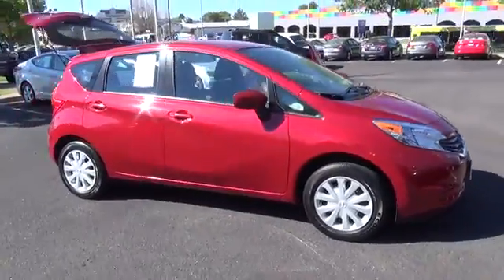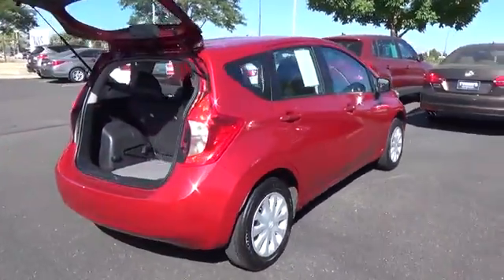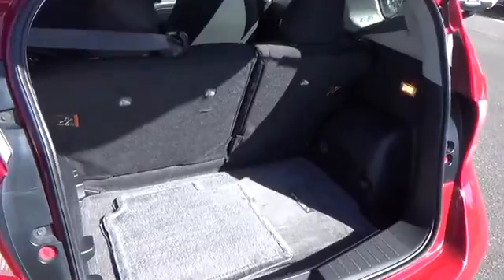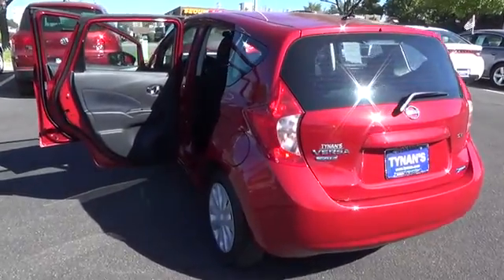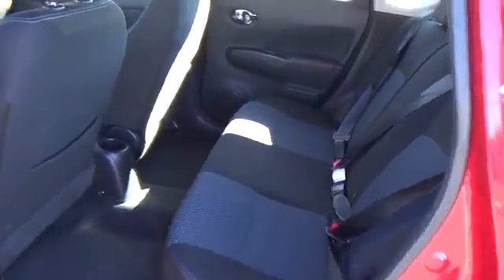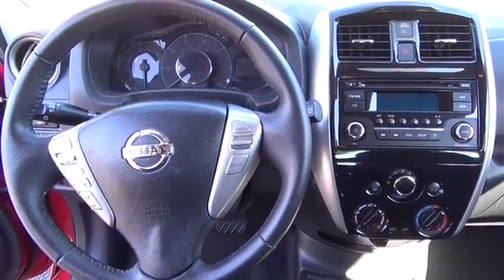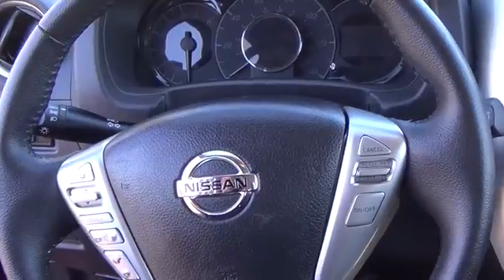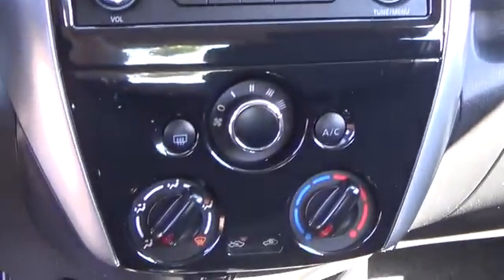2015 Nissan Versa Note Aurora | Denver N13718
2015 Nissan Versa Note SV

Offering more fun, more style, and more versatility, our 2015 Nissan Versa Note SV in Red Brick will have you singing your own happy tune! The heart and soul of this spunky hatchback is a 1.6 Liter 4 Cylinder engine that churns out a spirited 109hp while matched to an innovative CVT. You'll achieve an incredible 40mpg on the open road and inject some fun into your morning commute!Our SV has seating for five, 38-inches of knee-saving rear legroom, and versatility galore! You will find key-less remote entry, power locks and windows, upgraded cloth upholstery, a leather-wrapped steering wheel with audio controls and other great features! Go ahead - crank up your tunes on an AM/FM/CD audio system with an auxiliary input jack or stay safely connected via Bluetooth as you confidently coast down the road in this charming car.Anti-lock brakes, front-seat side airbags, side curtain airbags and traction and stability control are all included to give you peace of mind as you make your way to your next destination behind the wheel of your new Versa Note.